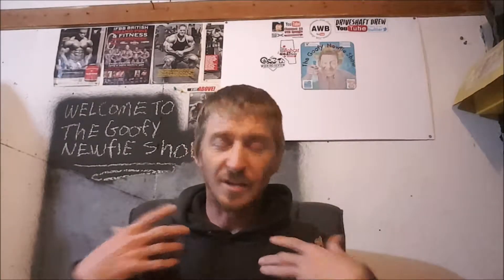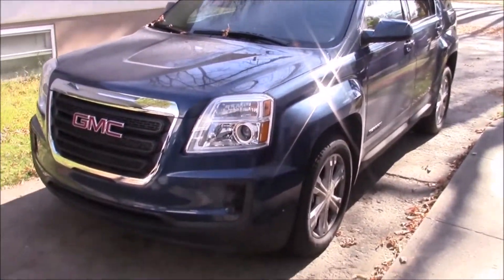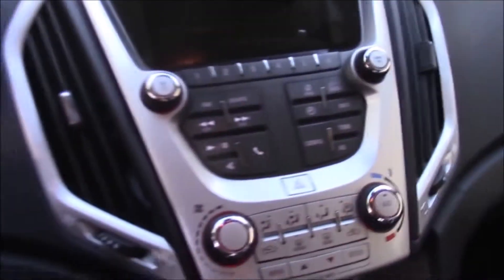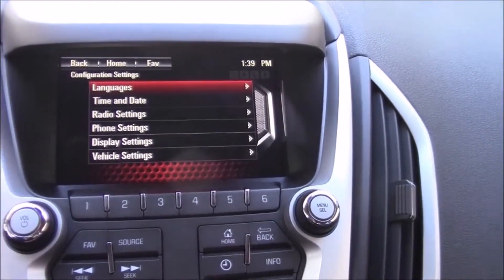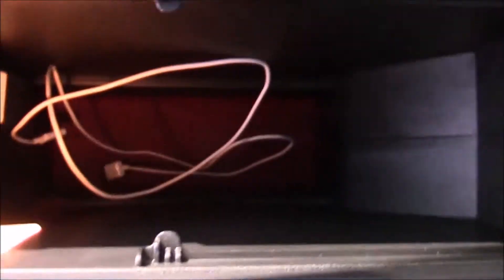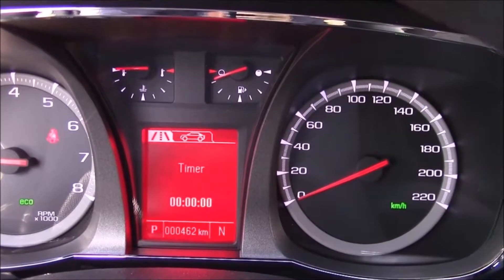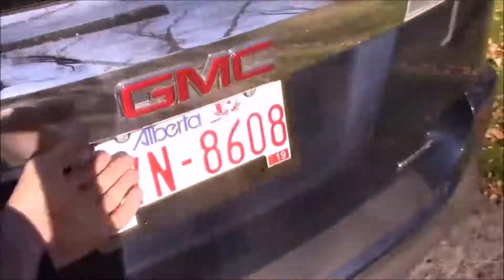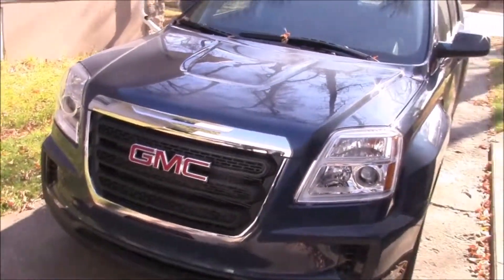Review GMC Terrain.